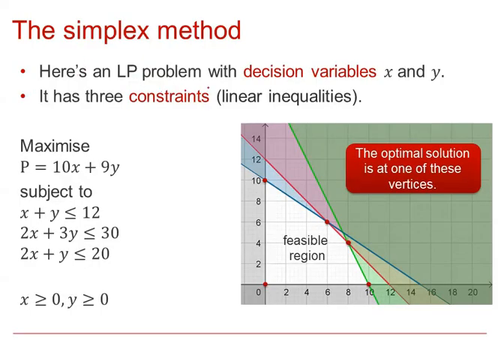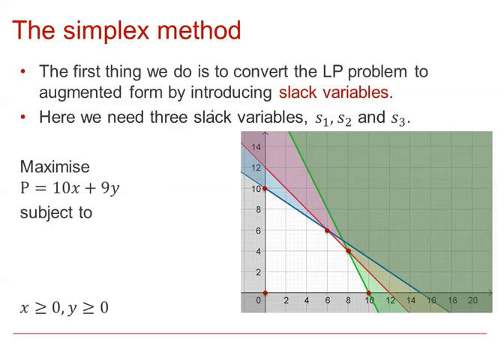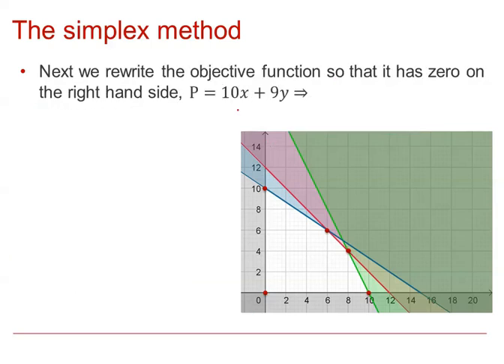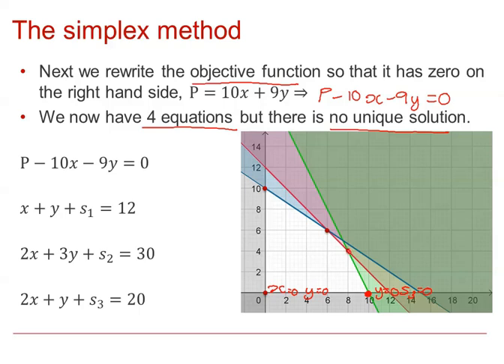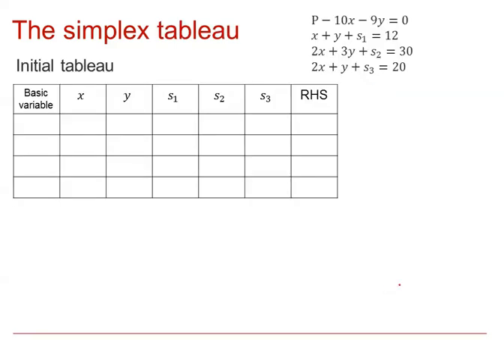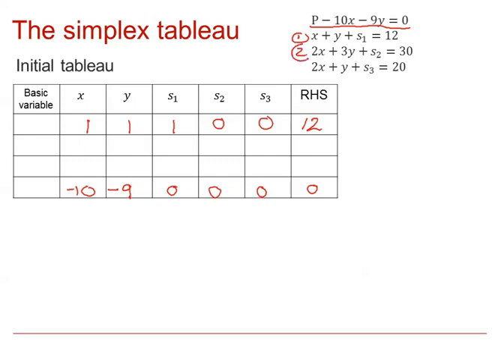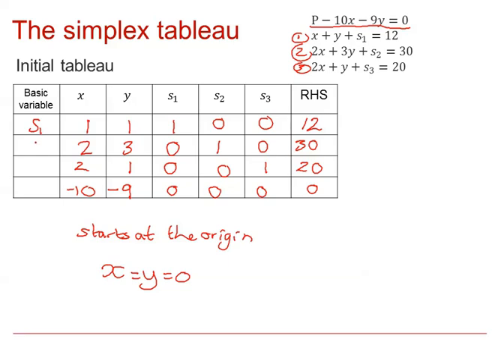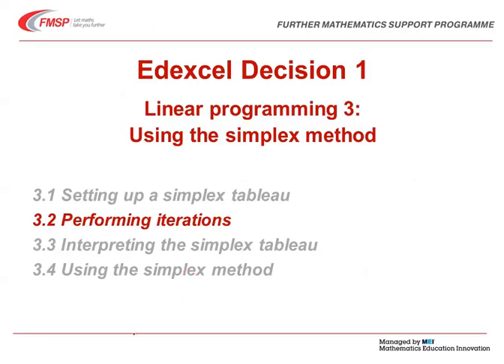Edexcel Decision 1: Linear programming 3-1